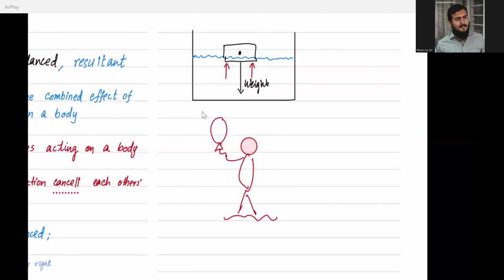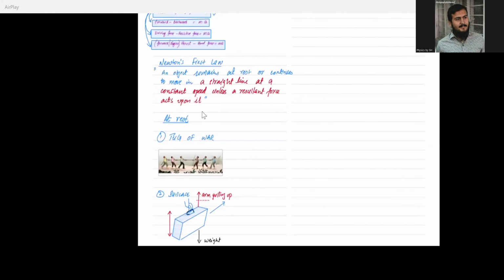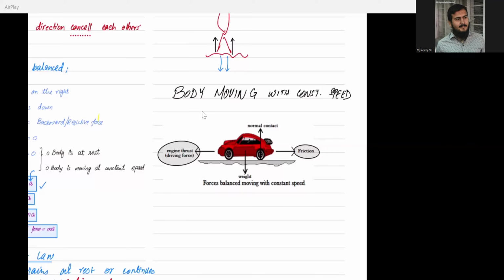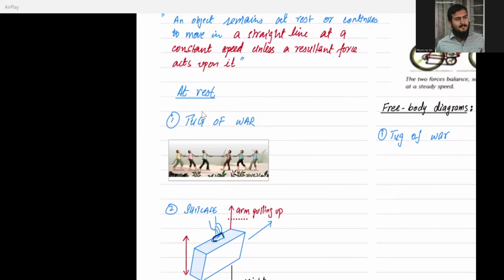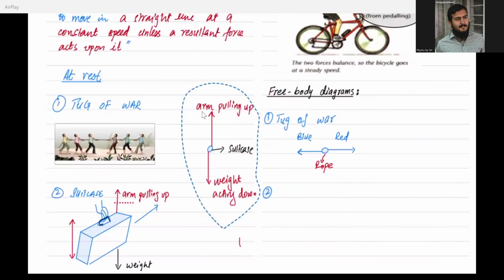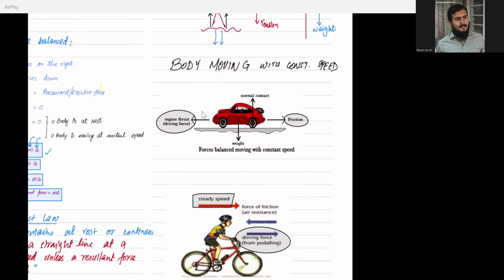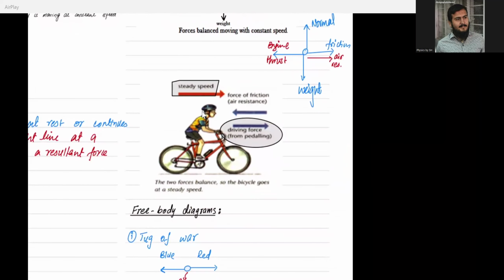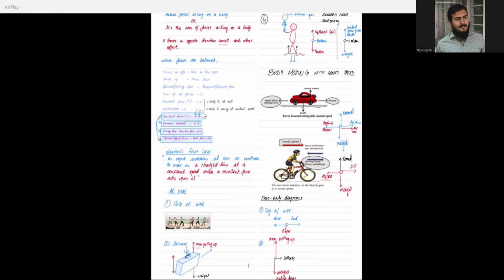1 5 forces 4